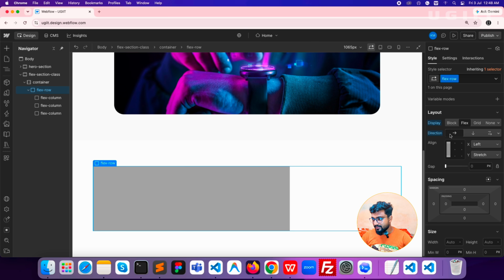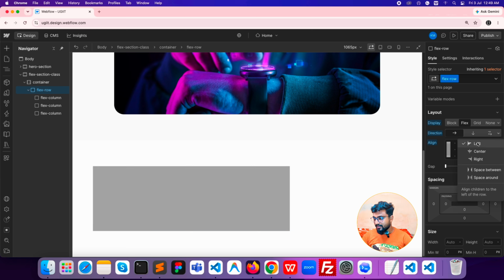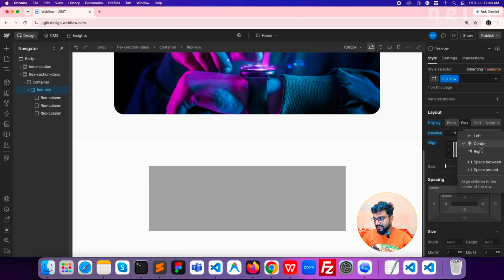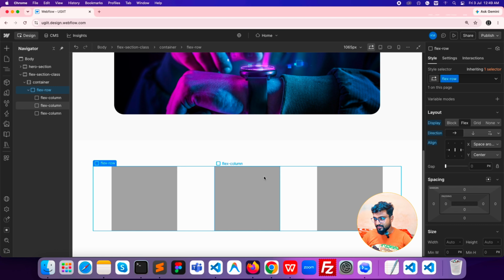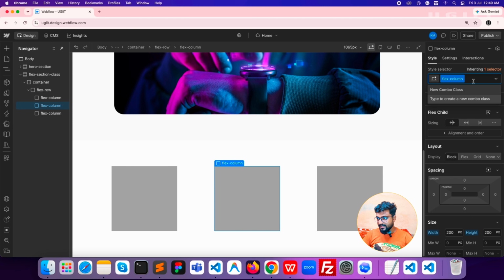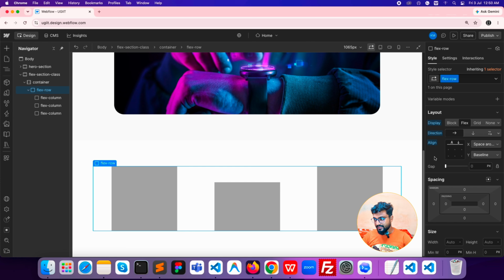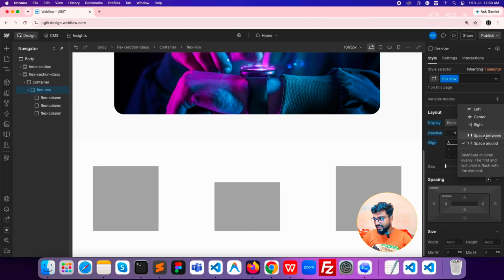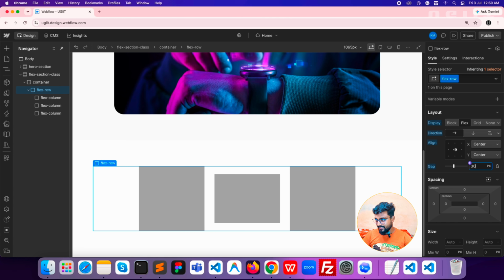Webflow Tutorial #7 | Flexbox Explained Webflow | What is Flexbox ? | How to Use Flexbox ? | UGIIT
Welcome to Episode 7 of the Webflow Complete Course by UGIIT! 🚀

In this lesson, you'll learn one of the most important layout systems in Webflow: Flexbox.

If you've ever struggled to align elements, create responsive sections, or place content side by side, Flexbox is the solution. Understanding Flexbox will make website design faster, cleaner, and more professional.

✅ What Flexbox is and why it's important
✅ Flex Containers & Flex Items
✅ Row vs Column Direction
✅ Justify Content Explained
✅ Align Items Explained
✅ Using Gap for Better Spacing
✅ Building Responsive Layouts
✅ Common Flexbox Mistakes to Avoid

By the end of this lesson, you'll be able to create professional website layouts without relying on complicated spacing tricks.

✔ Complete Beginners
✔ Web Designers
✔ Freelancers
✔ Students
✔ Anyone Learning Webflow

This video is part of the Webflow Complete Course | Beginner to Advanced playlist. Follow the series from Episode 1 to master Webflow step by step.

📌 Previous Episodes

This is where you'll learn how to build more advanced layouts and understand the difference between Webflow's two most powerful layout systems.

👍 If this video helped you, don't forget to:

✅ Share this course with your friends

💬 Have a question about Flexbox? Drop it in the comments, and I'll do my best to help!

Host: Kaushik Mondal